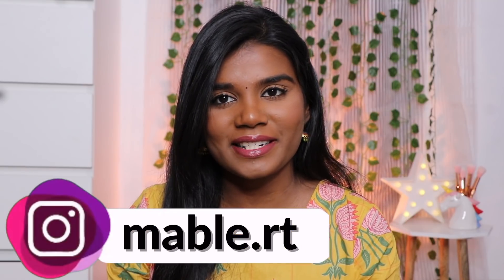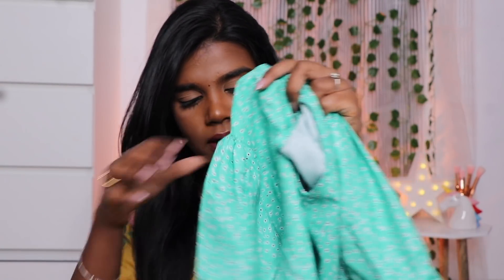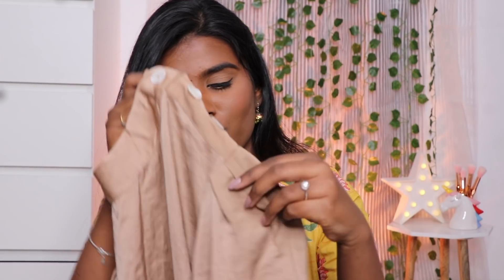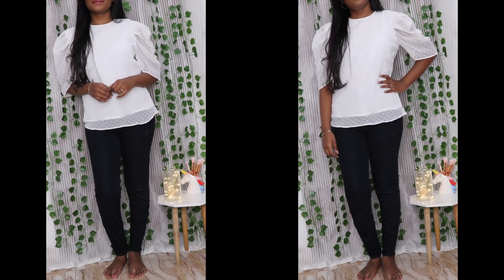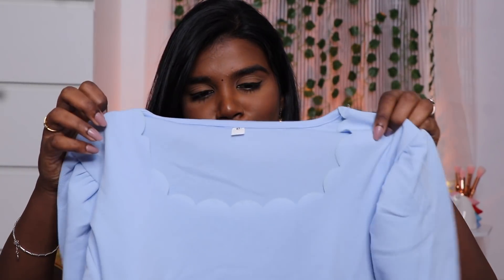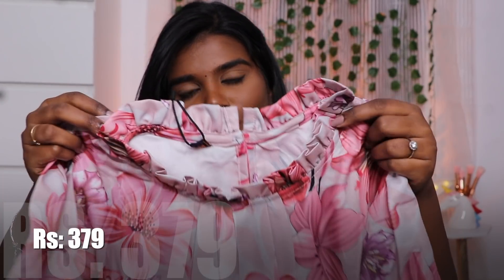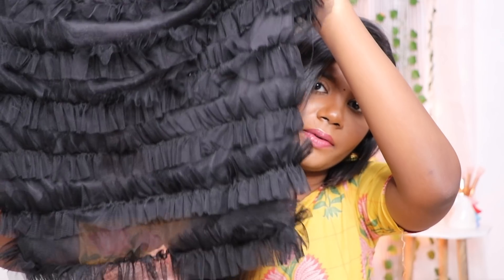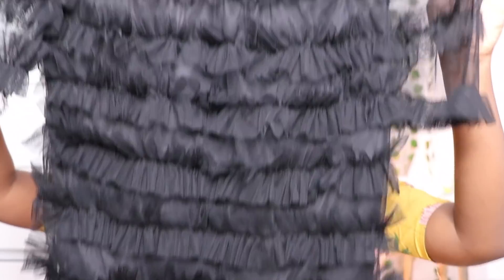Instagram Worthy Cute Tops Amazon Haul 😍 Below Rs 400 😵